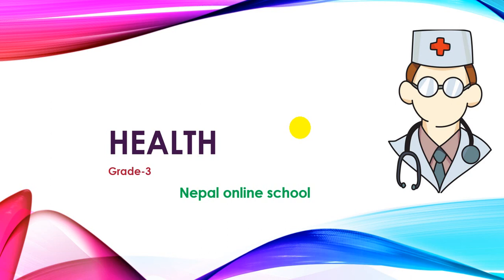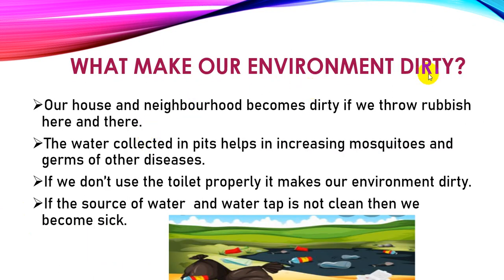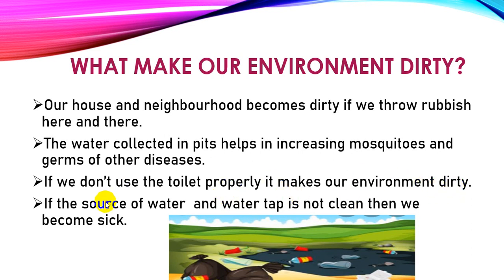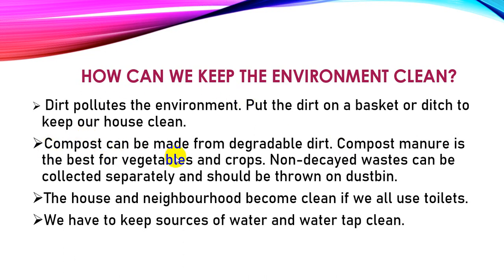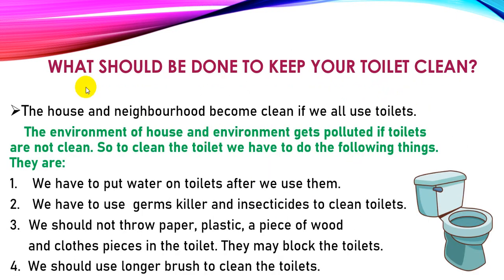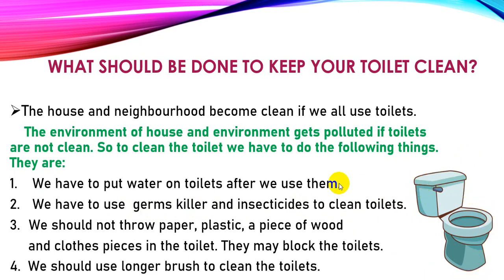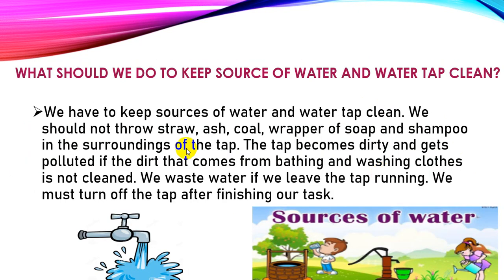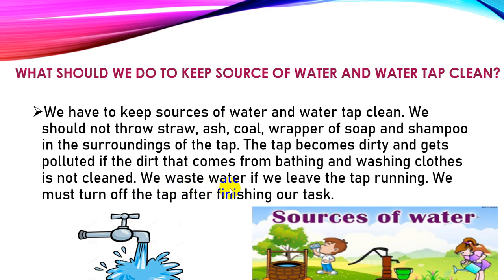Grade 3 science health and physical education chapter 3 n by Amisha Rijal | Girls in Education Nepal